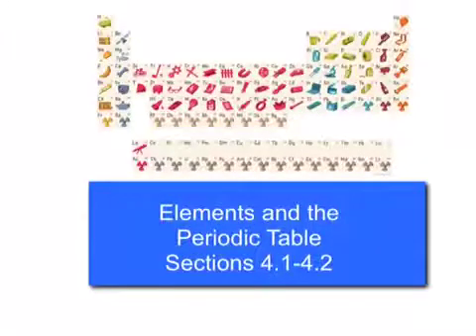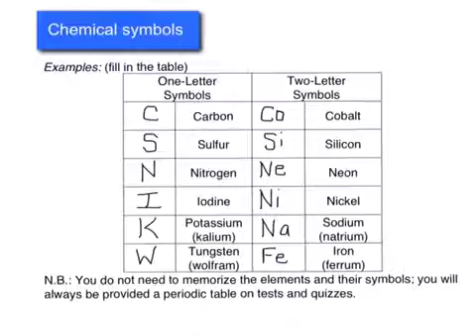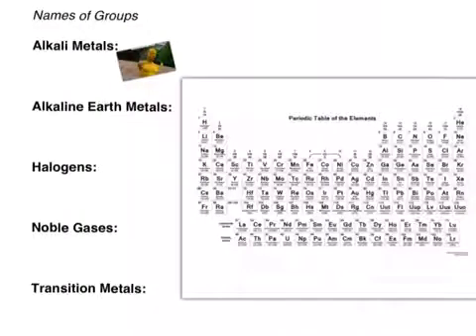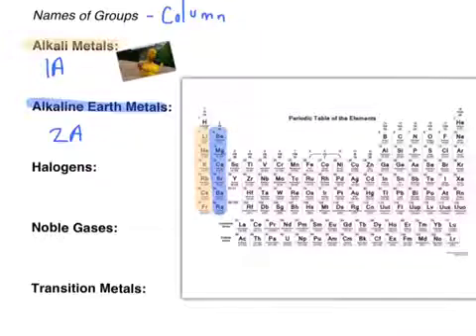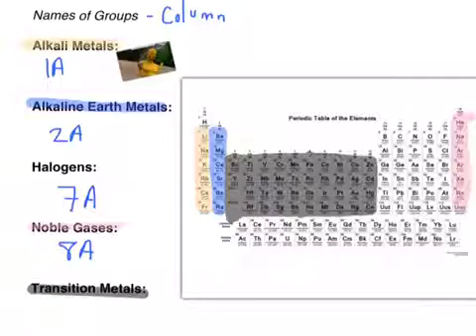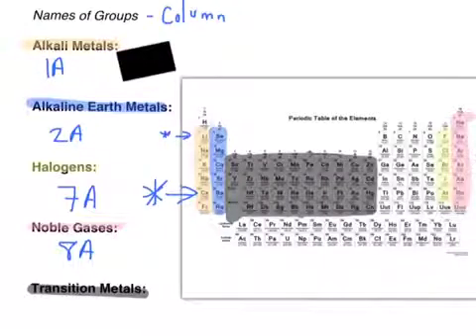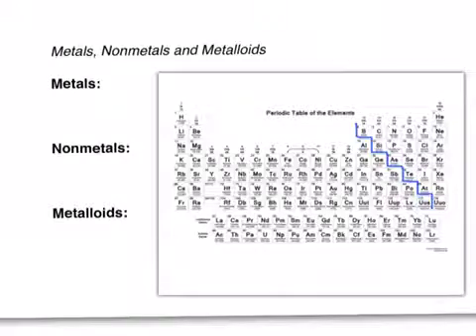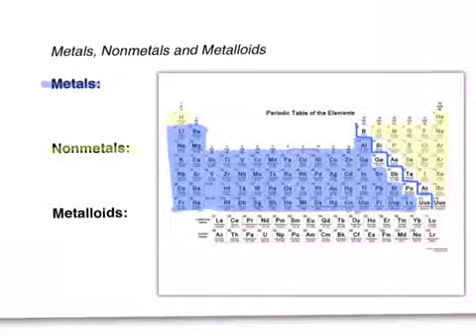Honors Elements and the Periodic Table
Sections 4.1-4.2 chemical symbols and the periodic table, group names and metals/non metals/metalloids